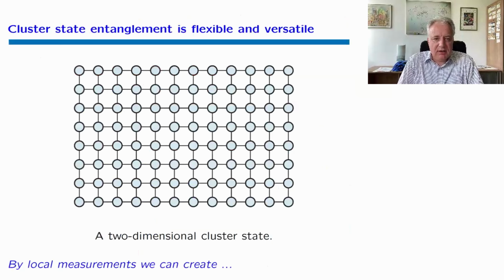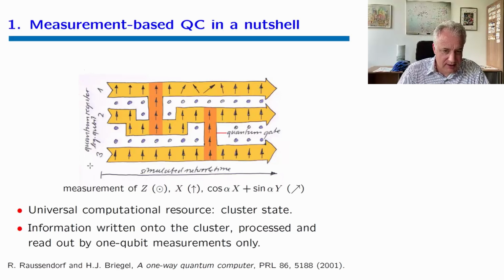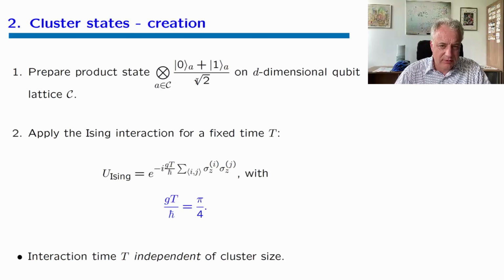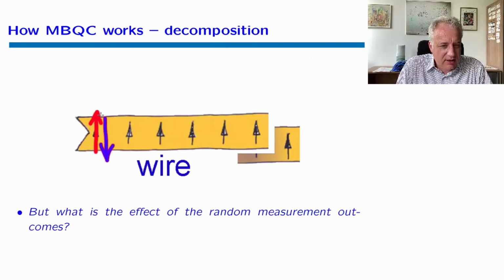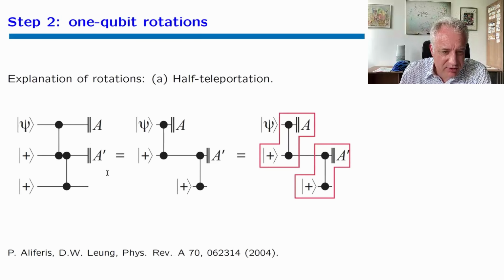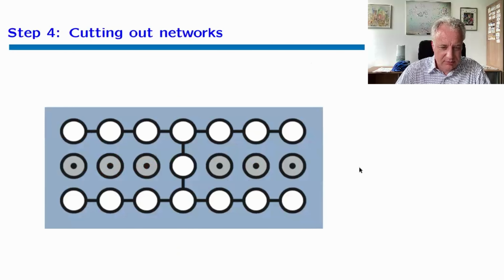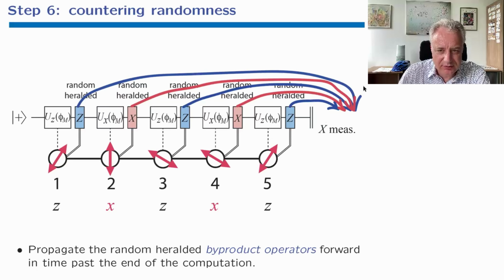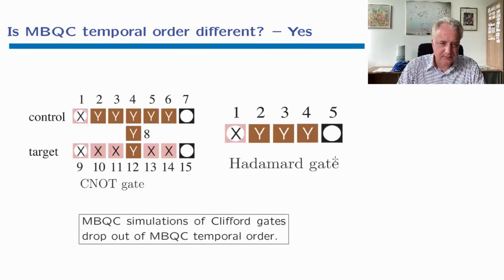Lec 14: Measurement based quantum computation (MBQC) 1: Universality